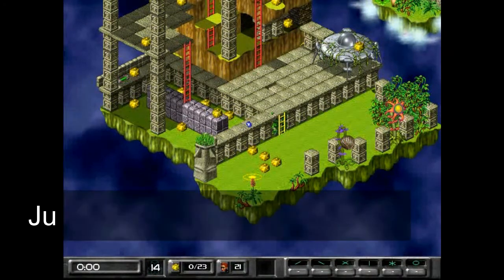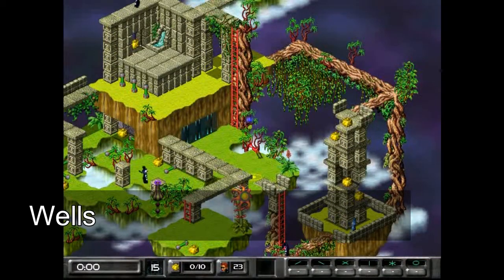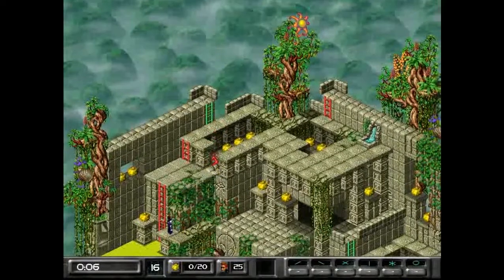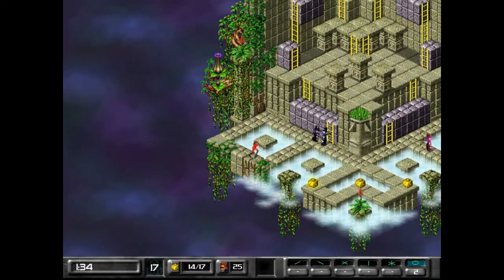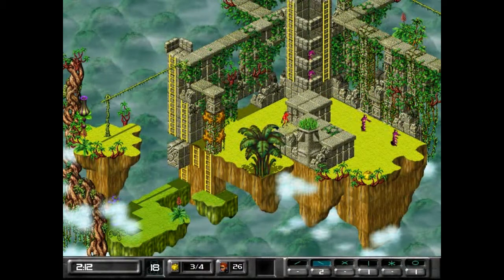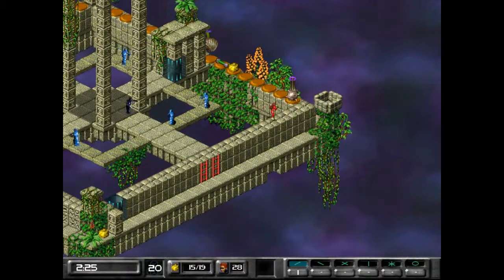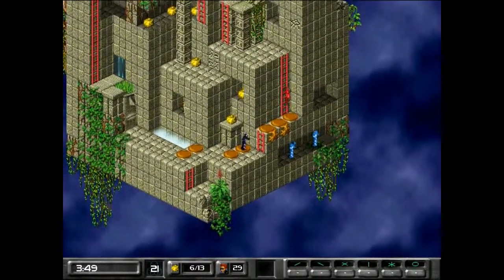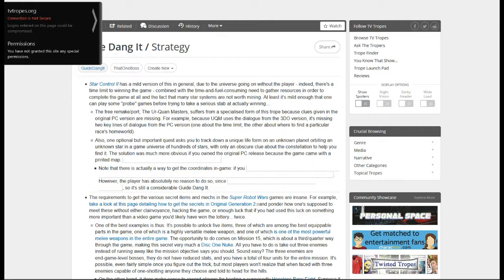Let's Play Lode Runner 2: Jungle World Part 2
Part 1 was cake; here is where the real Lode Runner 2 starts. Death Monks everywhere, bombs becoming part of your dig routine… oh, and the bagels. Donuts. Horseshoes. Whatever. Point is they are there and I want all the things.

0) The Very Start of the Video 0:00
1) Jungle Town 0:04
2) Wells 6:10
3) Encore 11:23
4) Mirrors 16:30
5) One Block of Hate 18:58
6) Stressful Days 24:59
7) Temple 27:16
8) Big Blocks 31:56
9) Big Blocks … Again? [Alternate Donut Route] 38:10
10: The Epic Fail of Updating TvTropes: 41:12

In an effort to better improve your immersive experience, the following tracks were used to provide atmosphere.

Jungle World (And background): Lode Runner: The Legend Returns
Hot Caves (And background): Lode Runner: The Legend Returns
Jungle World: Lode Runner 2
Normoon: Quest 64
Shamwood: Quest 64
The Crusades: Civilization II Gold Edition
Mayan Ambiance (Ripped): Timelapse Ancient Civilizations
Main Menu: Civilization III (original)

Sound Effects: Phantom Cigar and Reflex Mode from Metal Gear Solid V: The Phantom Pain

In an effort to better improve brevity